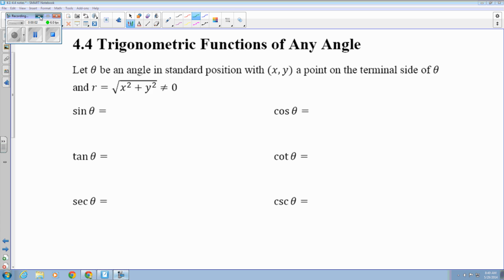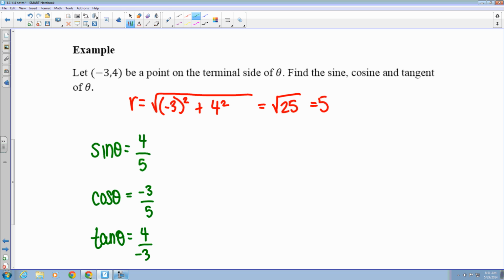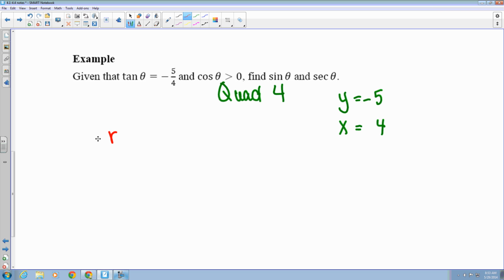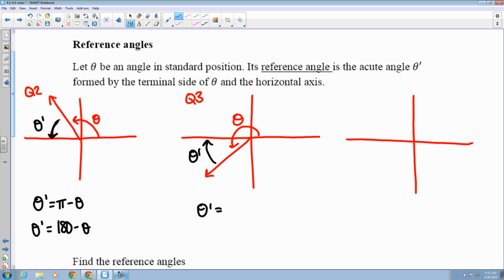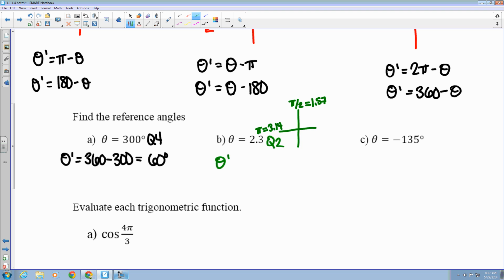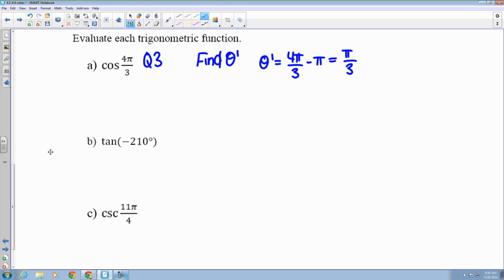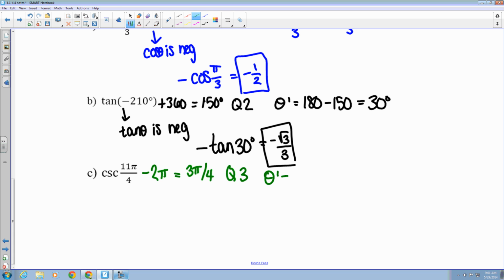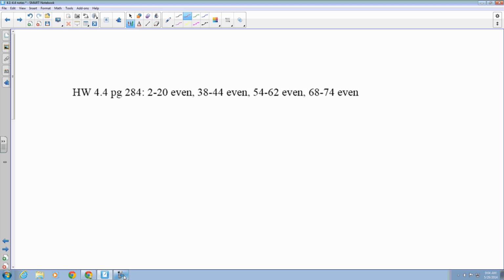Trig Ch 4.4